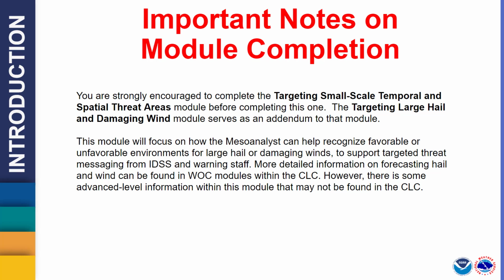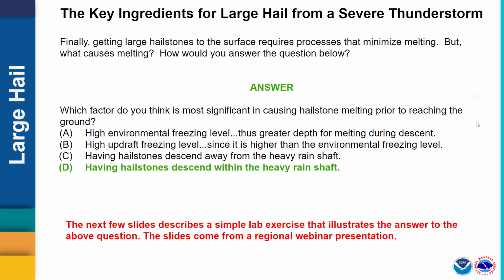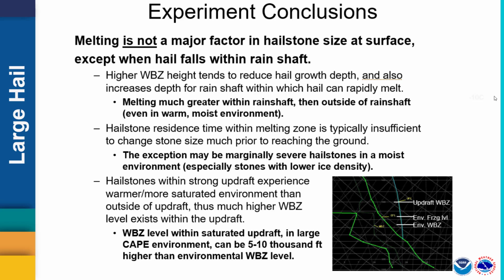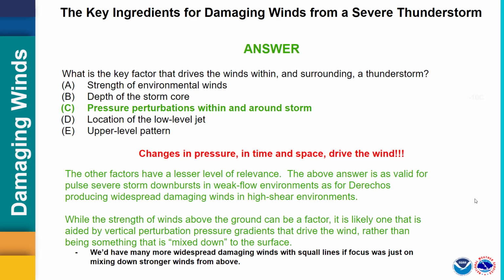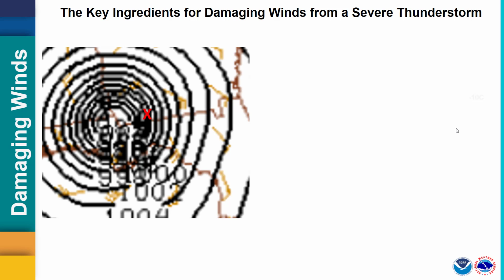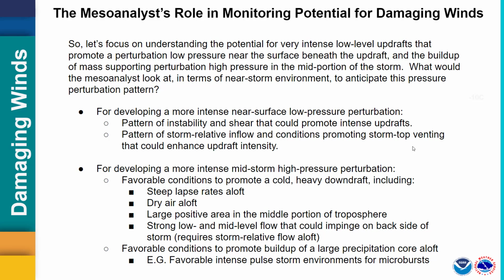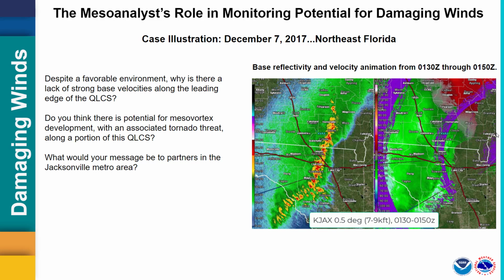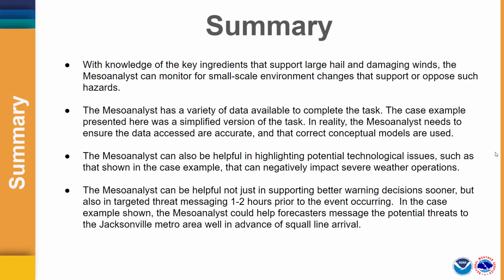HailWindModule_MEA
This MEA module focuses on large hail and damaging winds.